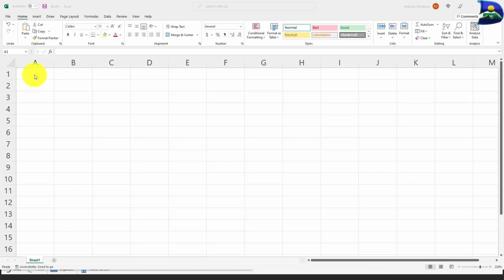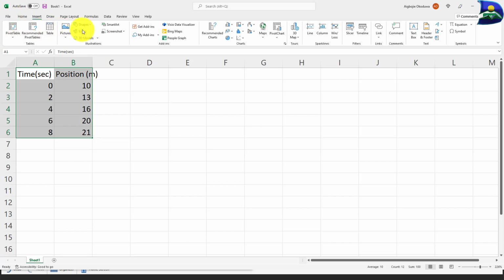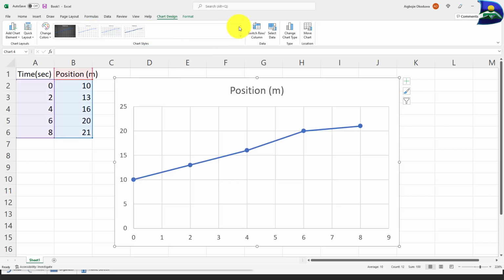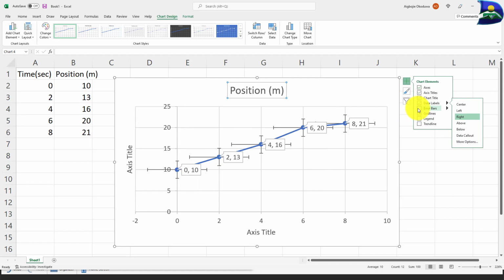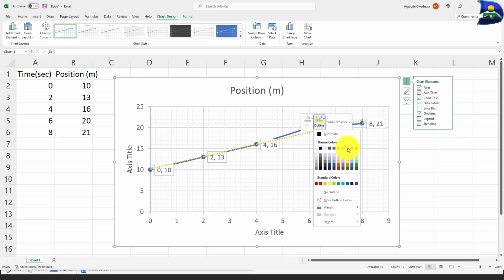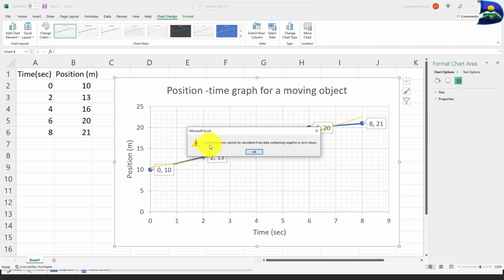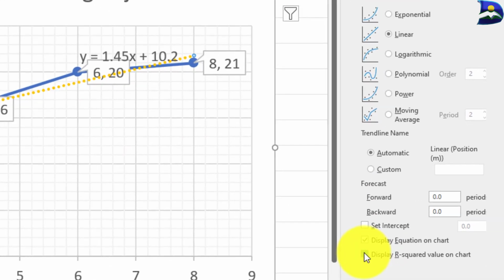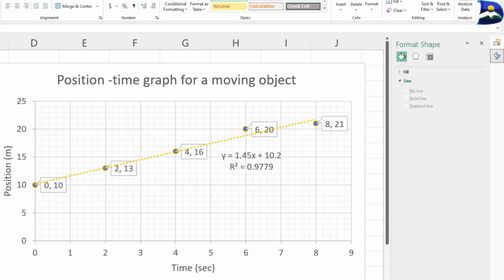How Perfect Line graph on Excel looks?!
In this video, we will discuss how to create a scientific line chart using Microsoft Excel. In addition, suggestions and improvements and tips like how to create a table of values, insert recommended charts, insert and label axes and titles, and create trendline, linear equation and R-squared on the graph.